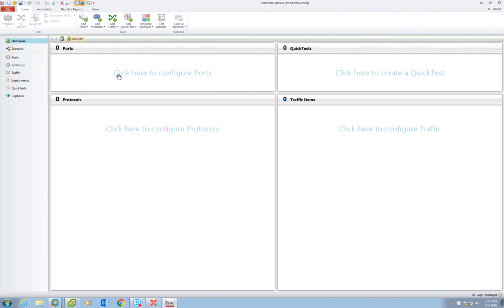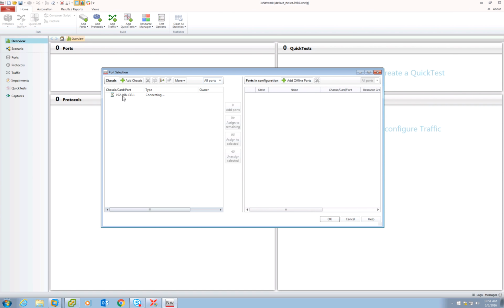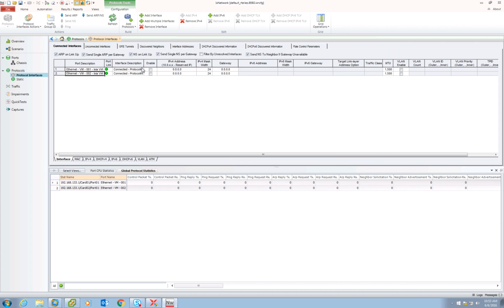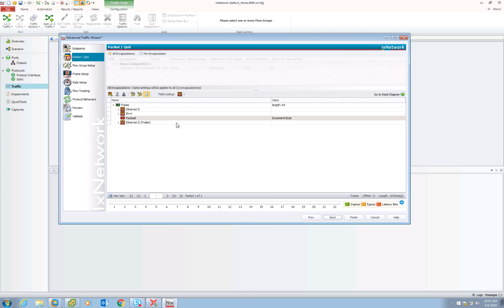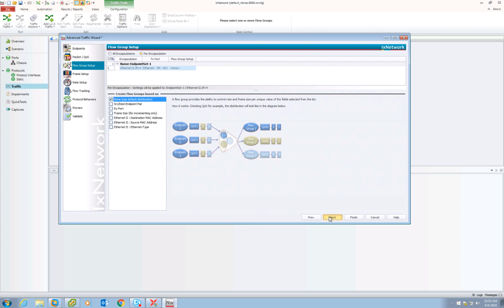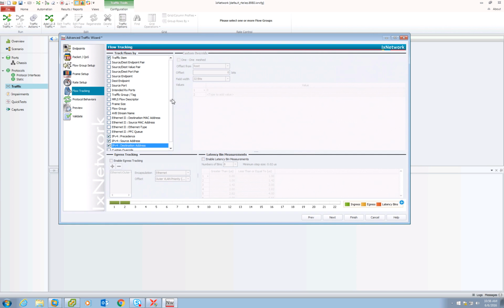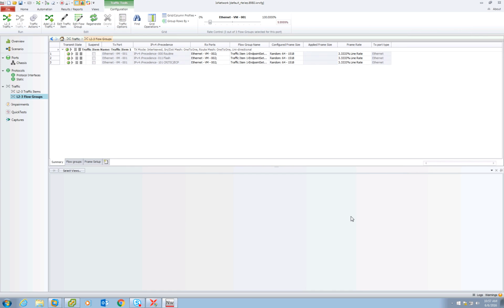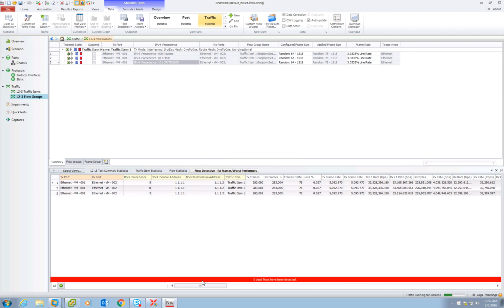IxNetwork Overview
Brief IxNetwork Demo